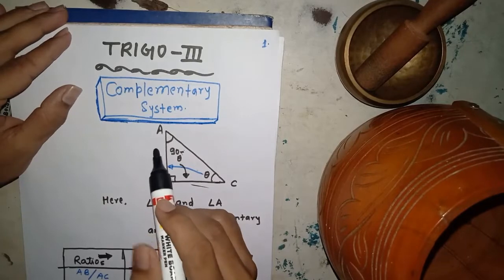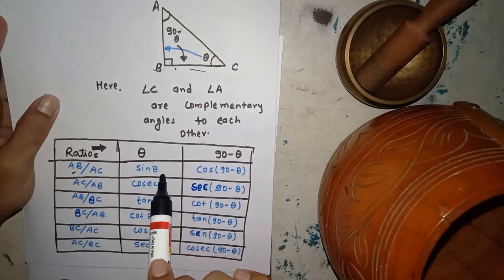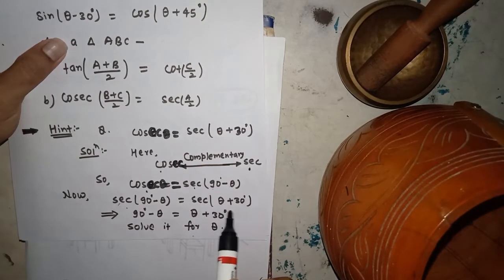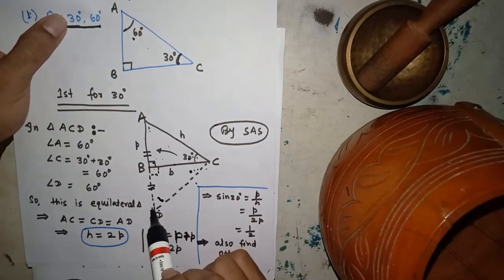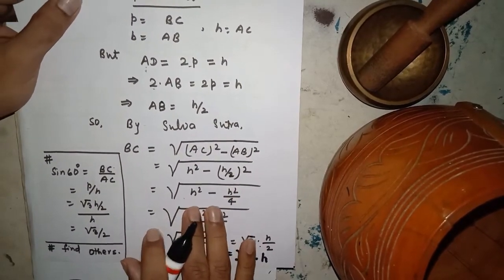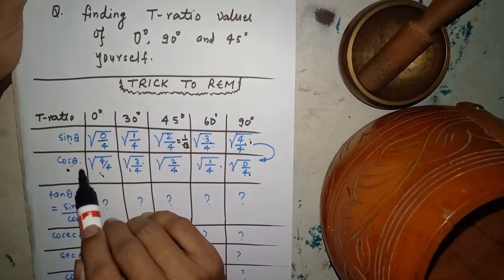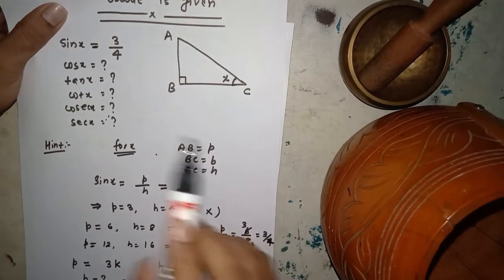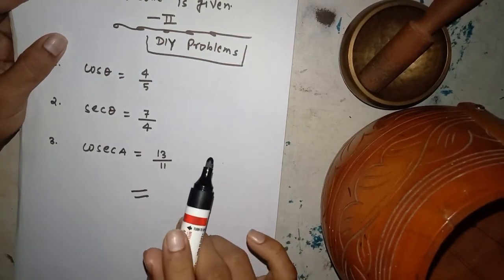KINEMATICS- X STD- 09